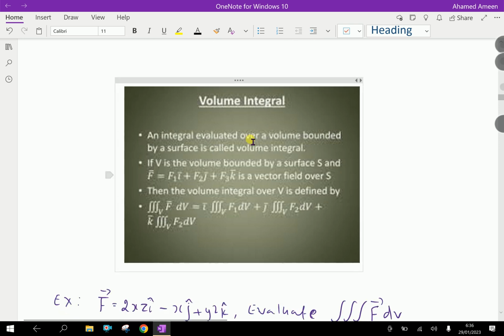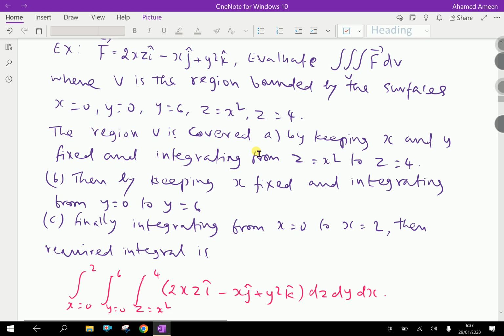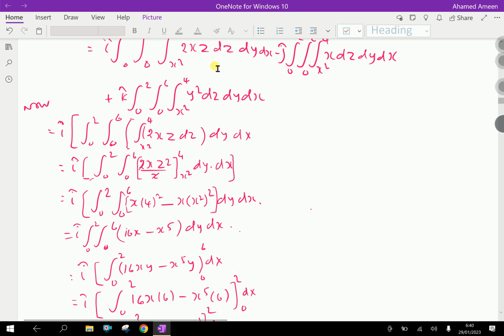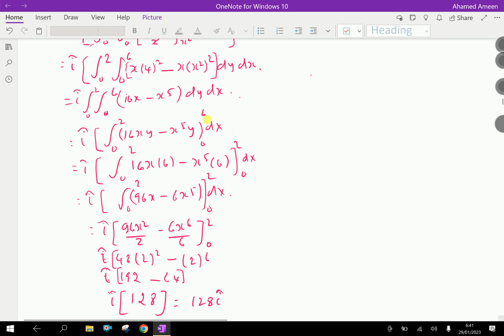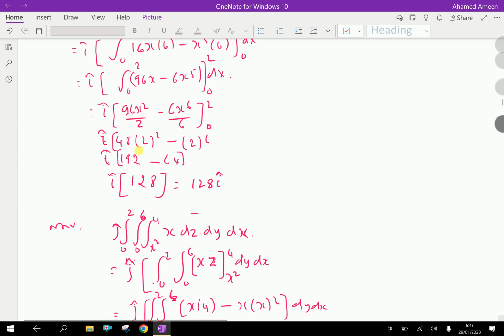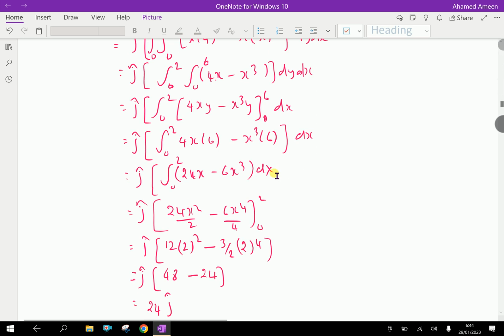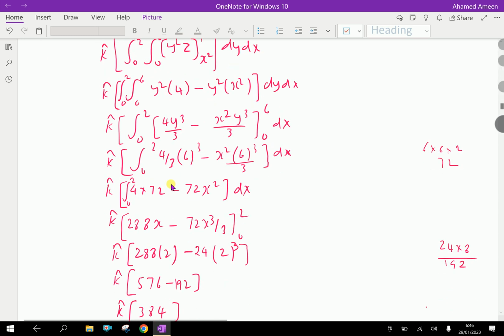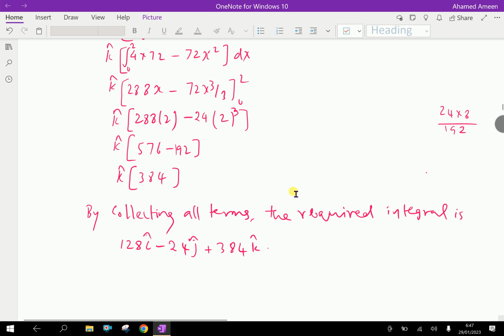Vector calculus : - ( Volume integral; Solving problem ) - 25.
In mathematics (particularly multivariable calculus), a volume integral (∭) refers to an integral over a 3-dimensional domain; that is, it is a special case of multiple integrals. Volume integrals are especially important in physics for many applications, for example, to calculate flux densities.